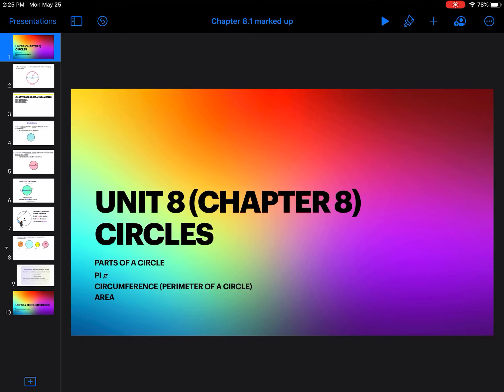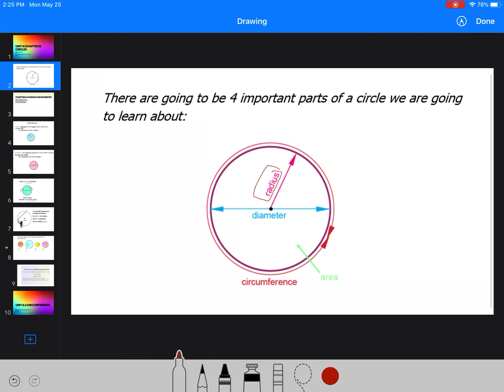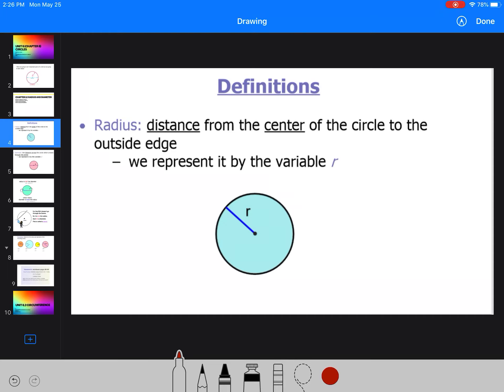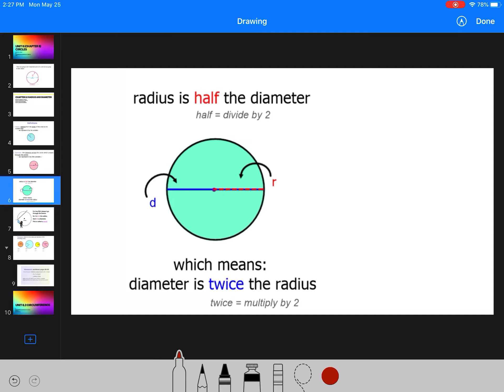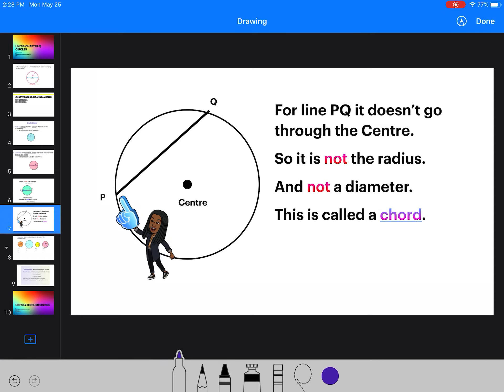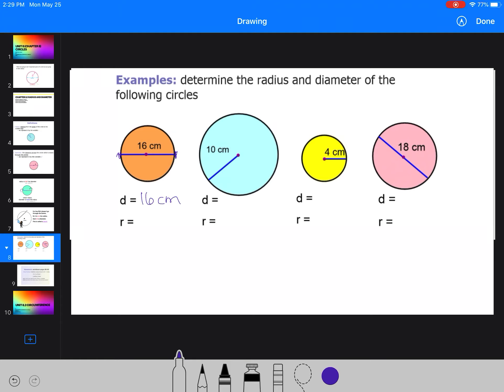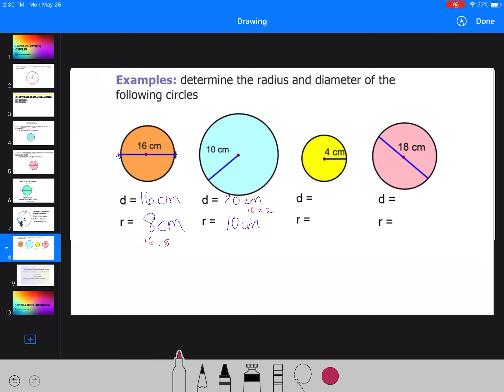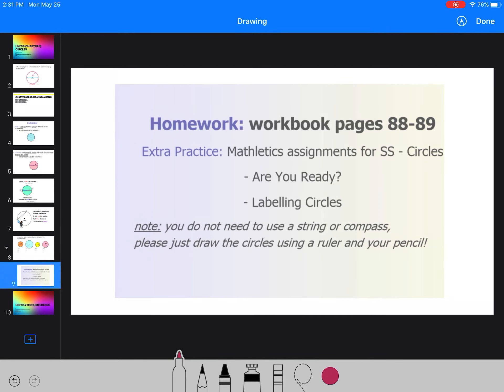Chapter 8.1 circles introduction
Learning about circles diameter and radius